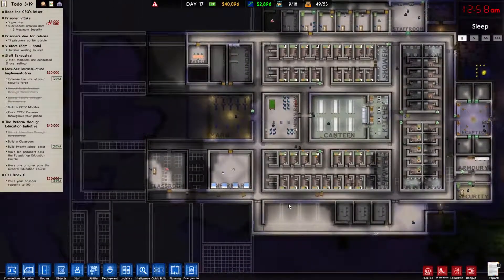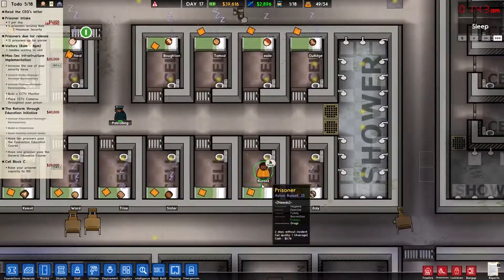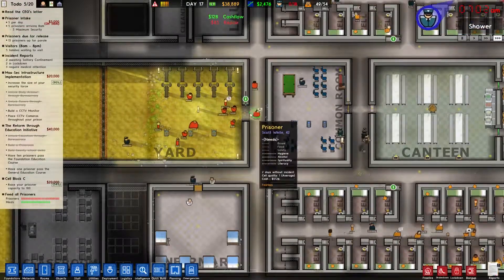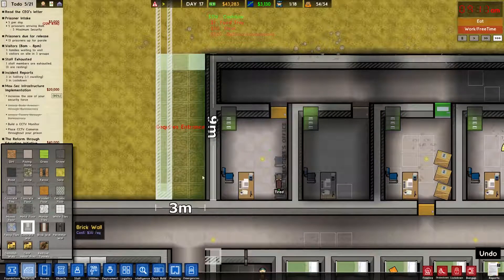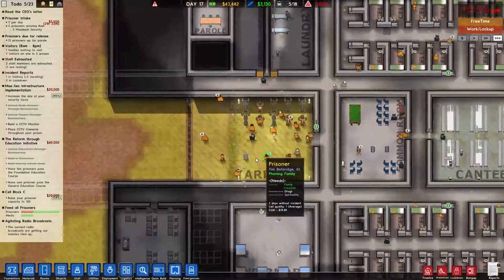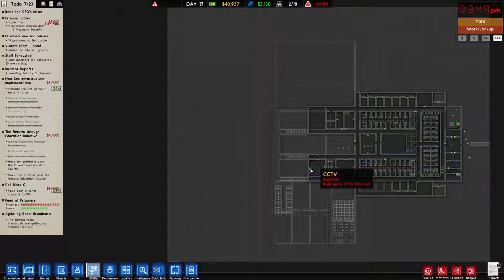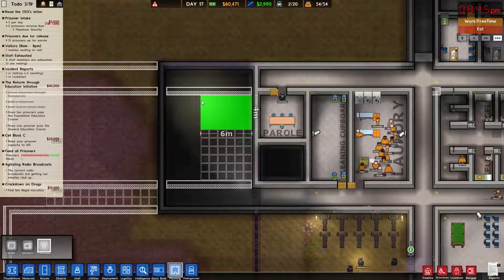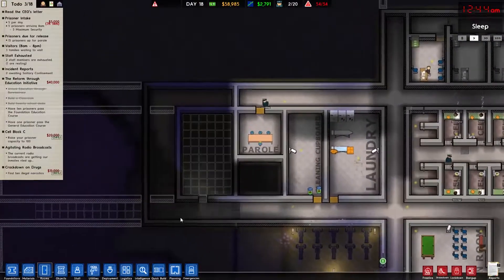Prison Architect 2.0 - E15 - CCTV - Let's Play!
Ep 15:  The classroom and spiritual center get built and after we work on our CCTV network.  Meanwhile, the Chief calls and we must remove all the radios.

Did you enjoy the video?  If so, please consider hitting the like button as it does help me out quite a bit!

I always enjoy getting feedback, so if you have any comments or suggestions, please leave them in the comments below!